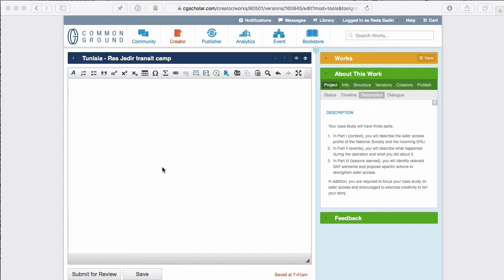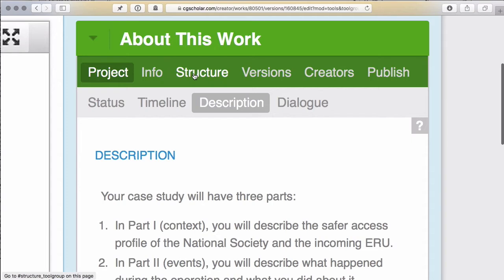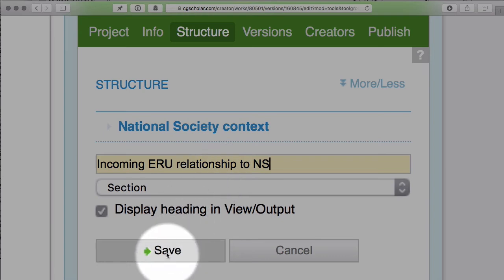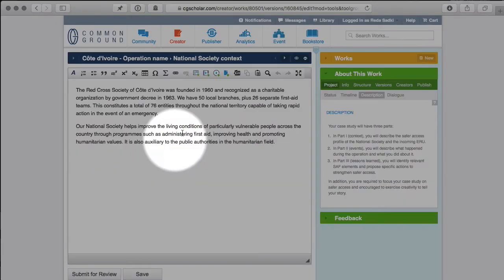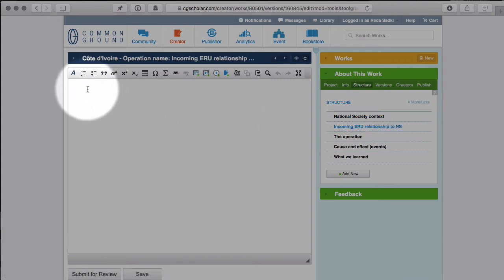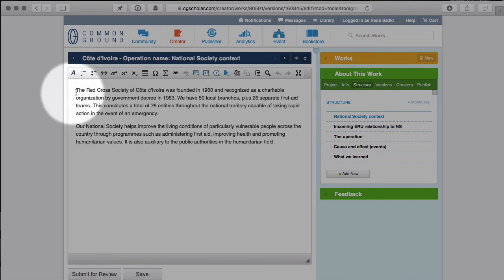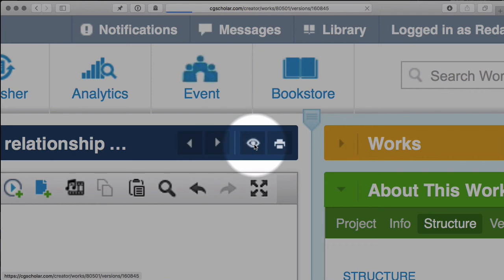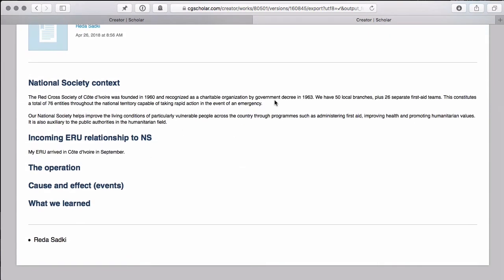06 Set up your case study structure